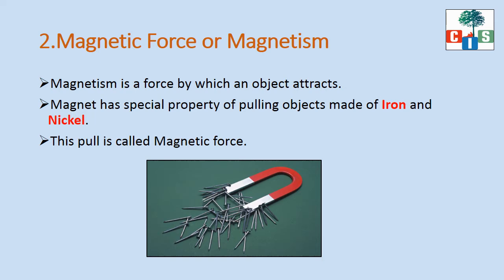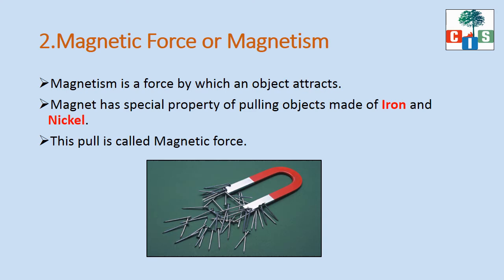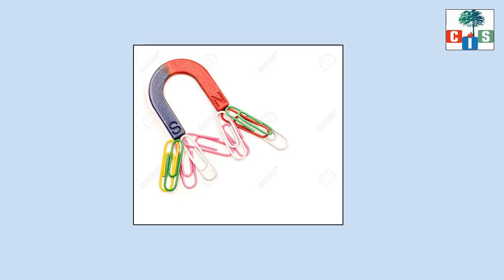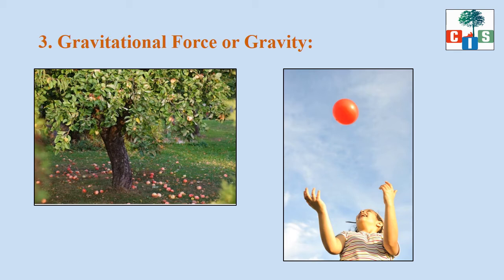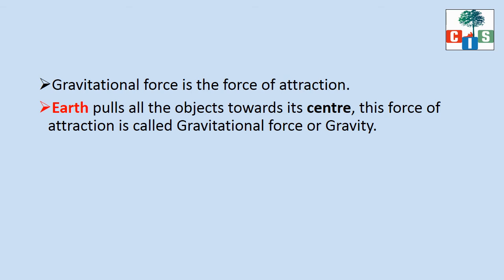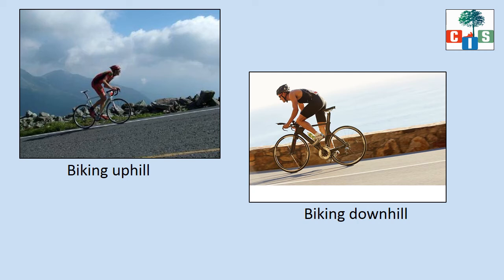Grade 5: Science: Ch.11:- Force and Energy (Part 2 )